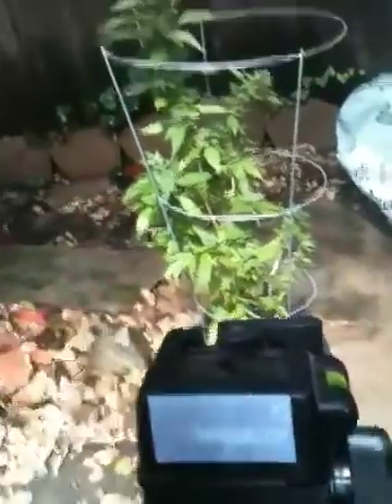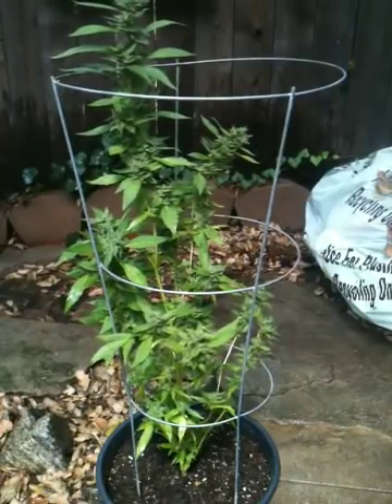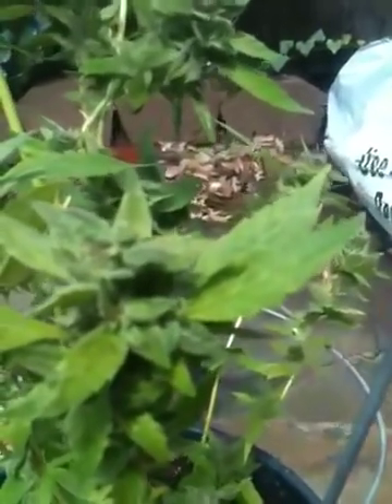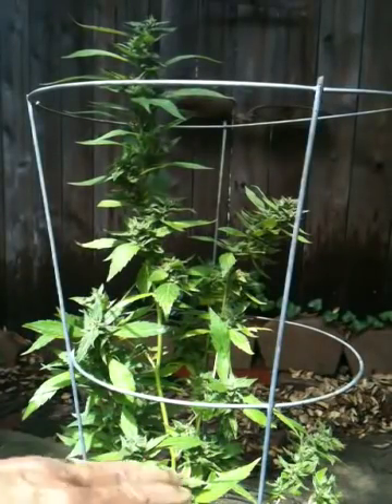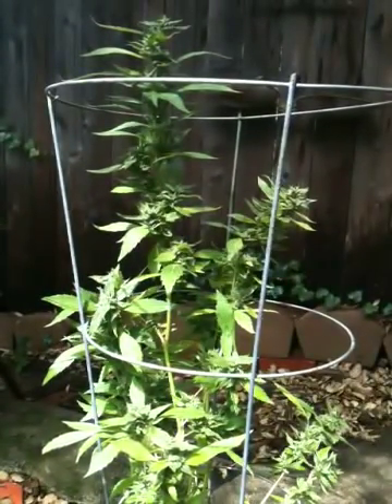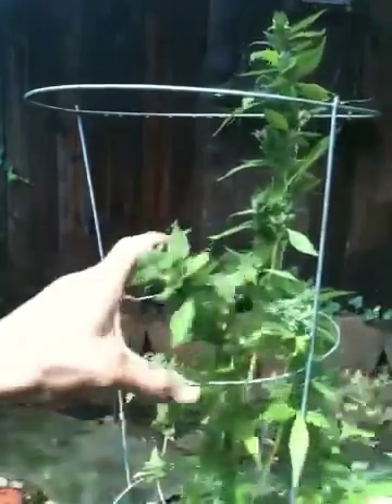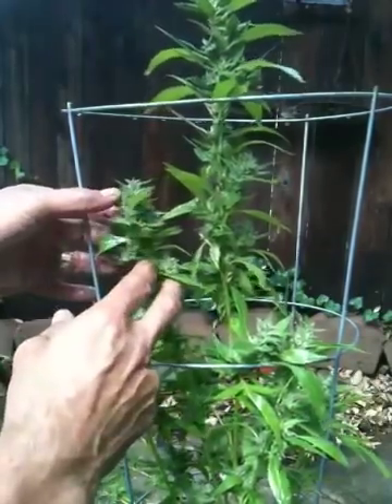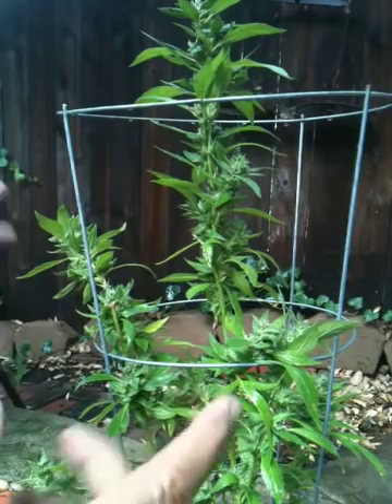Spider Mites late stage in Flower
Hard spray my ladies with H2O,
Cup my hand behind the buds and fire away, have to have a good hard mist to knock those sucker off, I go around 2x, let it dry out inspect for infected areas, cut and clean.
Neem oil used in earlier stage, not in flower. Isolate plant at least for a day or 2 before placing back with others in flower, u always run a risk.